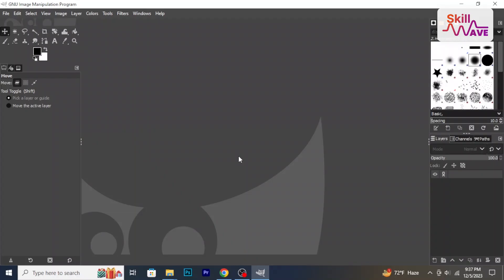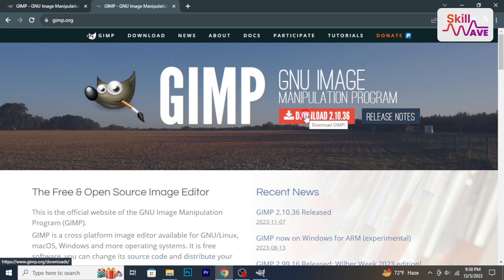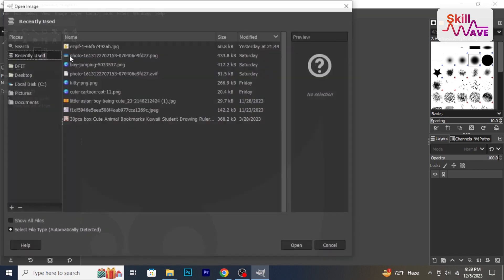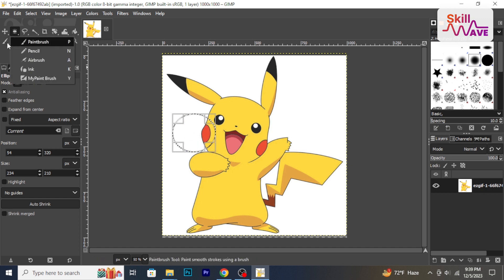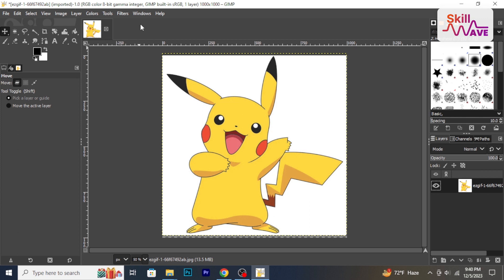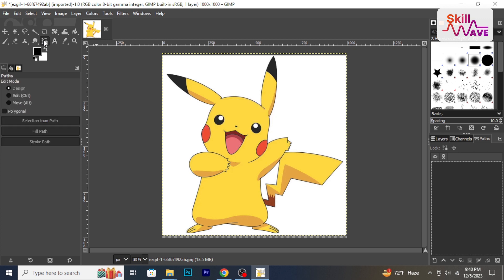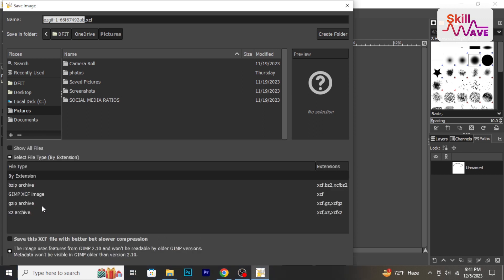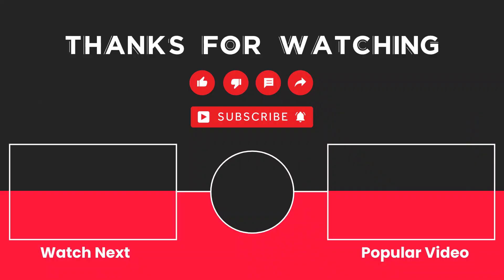How to use gimp 2024 (Stunning Image Editing)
Unlock the world of image editing with GIMP! 🎨 Learn how to harness the power of GIMP (GNU Image Manipulation Program) to create captivating visuals and transform your photos. Dive into the step-by-step process of using GIMP's tools, enhancing your skills in image manipulation. 💻✨

Step 1: Download and install GIMP on your computer.
Step 2: Familiarize yourself with the GIMP interface.
Step 3: Explore basic tools like selection, cropping, and resizing.
Step 4: Dive deeper into advanced features such as layers and masks.
Step 5: Experiment with filters, effects, and enhancing image quality.

📖Chapters of How to Use GIMP
00:07 - Introduction: Greeting viewers and introducing the tutorial on the basics of [__], an image editing software.
00:31 - Downloading GIMP: Instructing viewers to download [__] from gimp.org and explaining the installation process.
00:59 - Interface Overview: Describing the interface components, including the toolbox, layers, channels, and the main canvas.
01:19 - Importing an Image: Explaining how to import an image into [__] using the File menu.
01:38 - Basic Editing Tools: Demonstrating the move tool and selection tools (rectangle select, ellipse select) for basic editing.
02:11 - Paint Tools: Introducing paint tools such as brush, pencil, and eraser, and experimenting with their settings.
02:34 - Understanding Layers: Highlighting the importance of layers, accessing the layers panel, and adding an alpha channel for transparency.
03:01 - Filters and Effects: Exploring filters and effects in the Filters menu, applying a simple effect like Gaussian blur.
03:27 - Text Tool: Using the text tool to add text to the image, adjusting font size and color.
03:45 - Paths: Explaining the path tool for creating shapes and selections, encouraging experimentation.
03:46 - Save and Export: Demonstrating how to save the project in [__]'s native format and export as JPG or PNG.
03:55 - Conclusion: Congratulating viewers on completing the beginner's guide, encouraging practice, and exploring more features.
04:02 - Sponsor Message: Announcing the video's sponsorship by Xirosoft and promoting their graphic design, UI/UX design, digital marketing, and web development services.